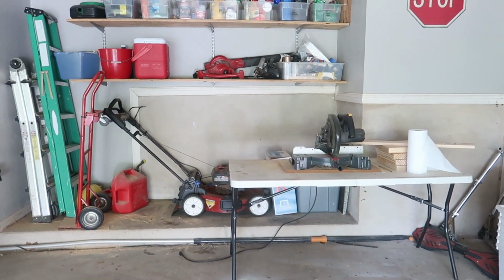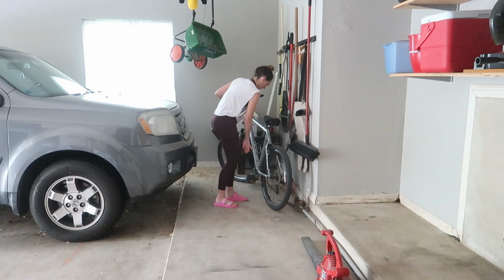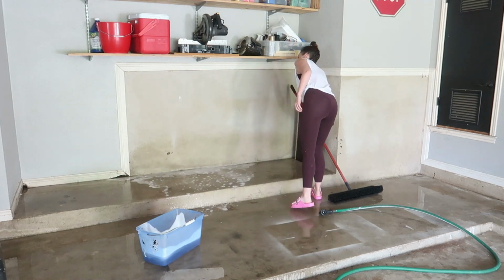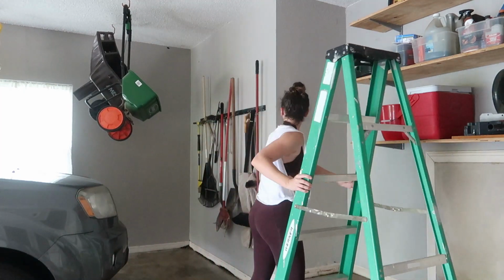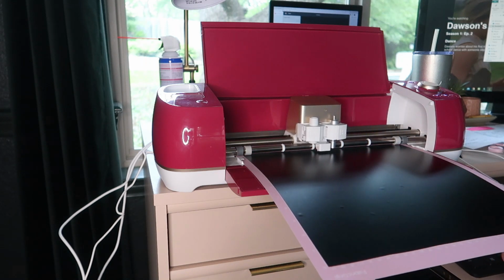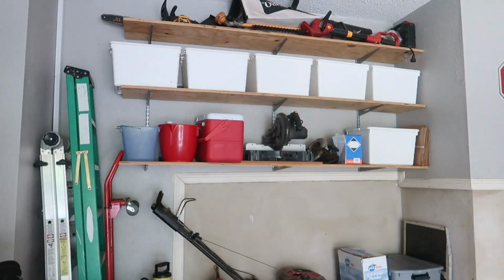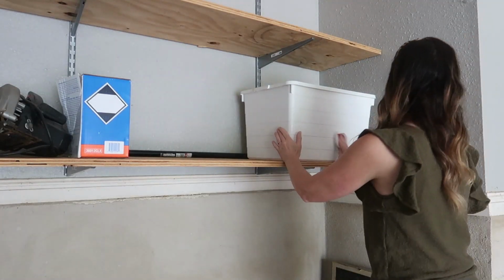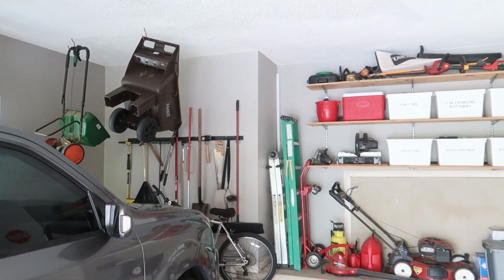GARAGE CLEAN OUT | ADDING NEW STORAGE BINS WITH LABELS | CLEANING MOTIVATION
In today's video I share with you the process of cleaning out and reorganizing my garage! I will be adding new storage bins with labels! I hope this video gives you some great cleaning motivation! The front portion of my garage was in desperate need of cleaning after the winter, and working on a couple wood working projects - leaving a saw dust mess everywhere! I also found some better storage boxes at IKEA that have lids, making it easier for things to stay clean while stored in the garage! I also borrow my friend's daughter's Cricuit machine to make labels for the bins. You'll want to stay until the end of this video to see how this turned out!! I was SO happy with the end result!